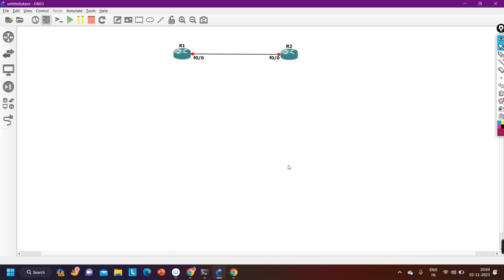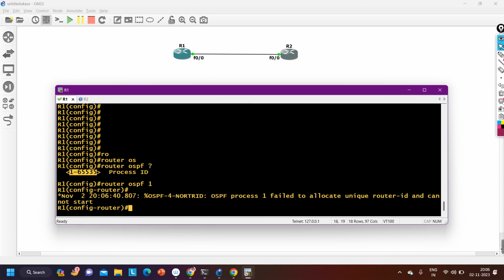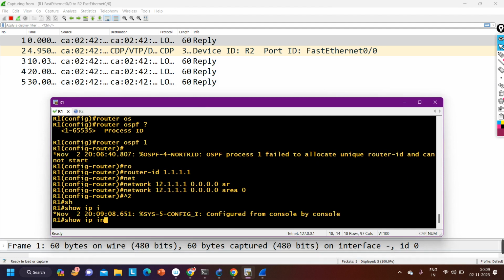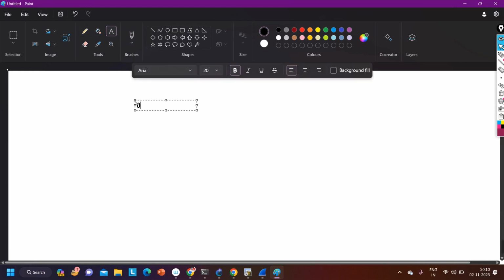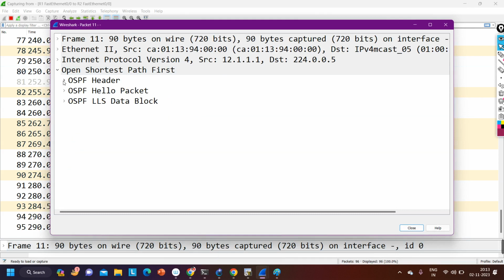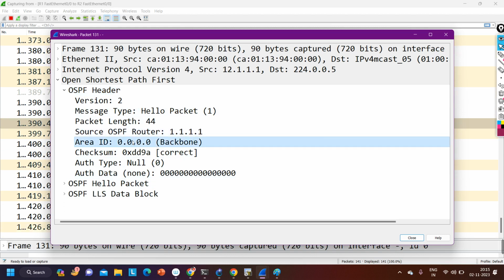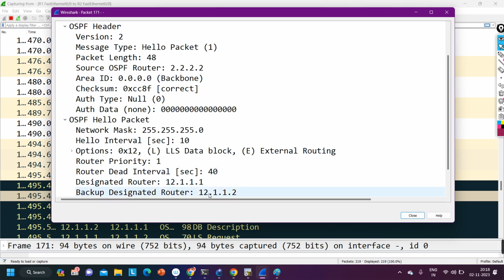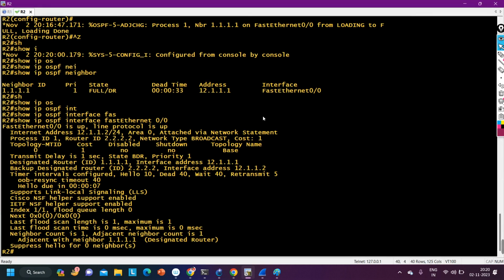Day 25 | LSAs